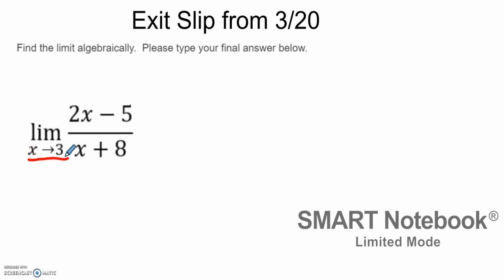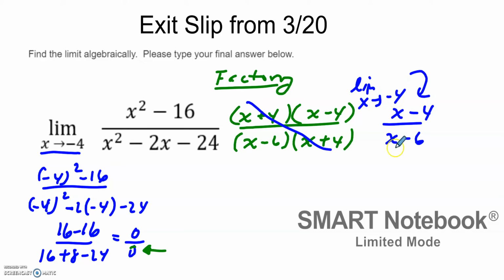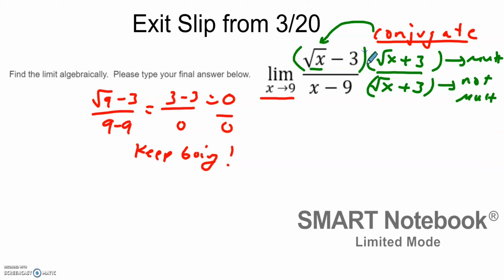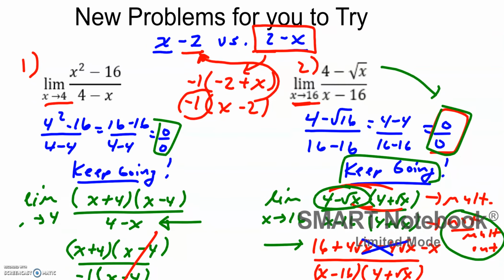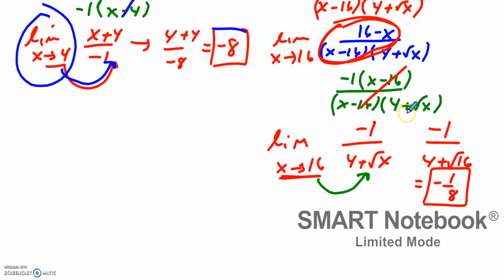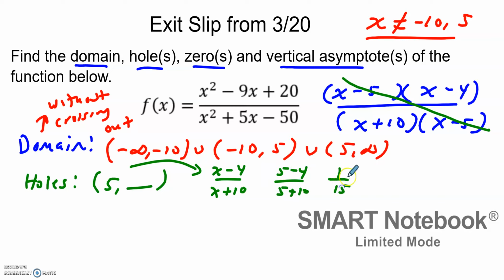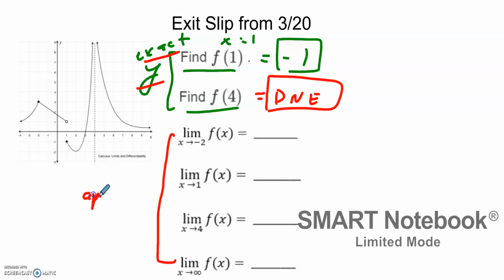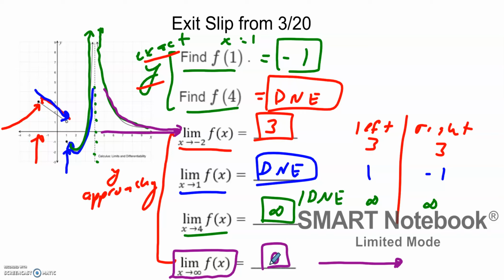9 4 Video Day 2